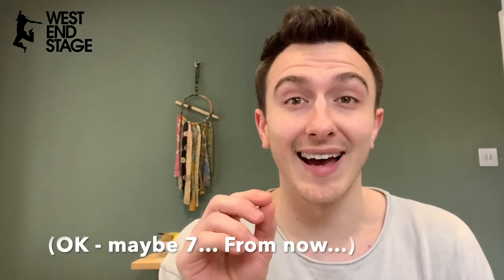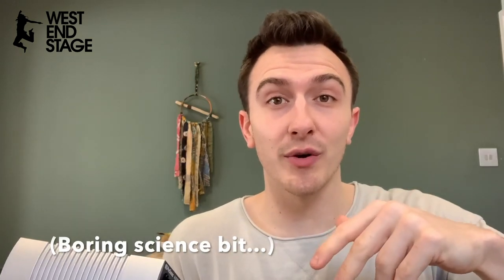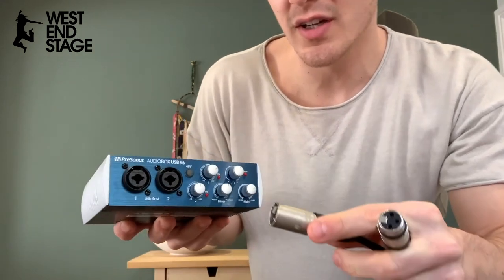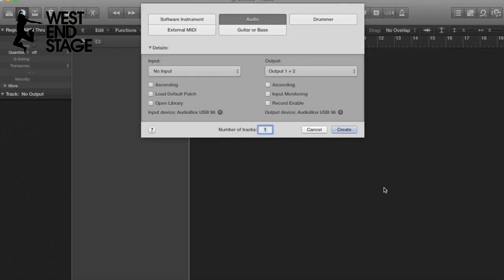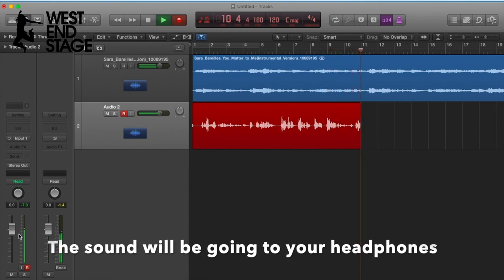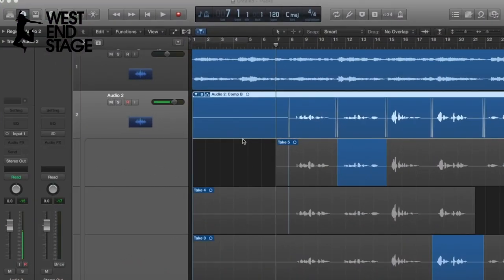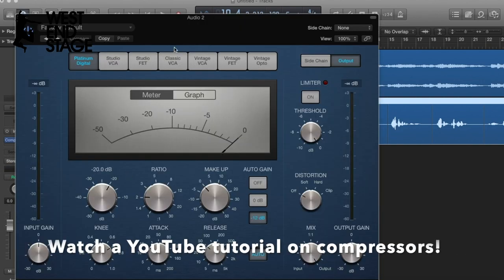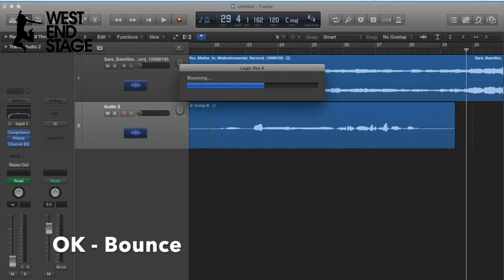5 Minute Masterclass - Cameron Sharp - How To Set Up A Home Recording Studio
Our next 5MinuteMasterclass sees WES teacher and west end star Cameron Sharp talking us through how to set up and use a home recording studio!

Cam has appeared in many shows including Beautiful, School Of Rock, Rock Of Ages, Avenue Q and recently played Tony in West Side Story. Alongside performing, he runs his own voice demo company so is the perfect man to teach you how to get a professional sounding recording, from your home!

Make sure you tag us in any recordings or videos you make!
West End Stage is the UK’s Ultimate Theatre Summer School for 8 – 21 year olds! Based in London, all of our students get to perform on a West End Stage, be taught by West End stars, AND watch a West End show!

To join us at our next Summer School – BOOK YOUR PLACE NOW!